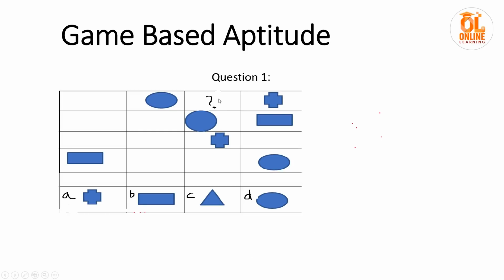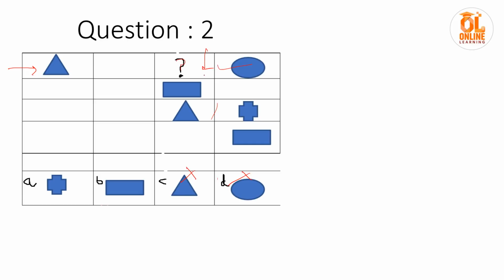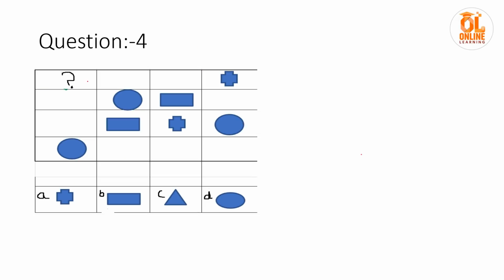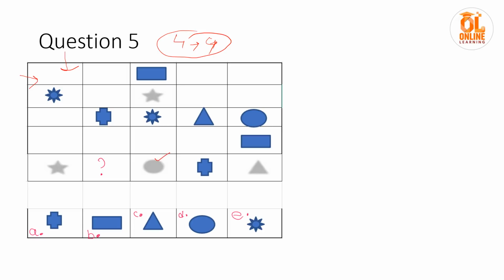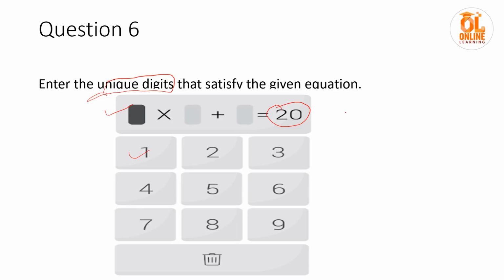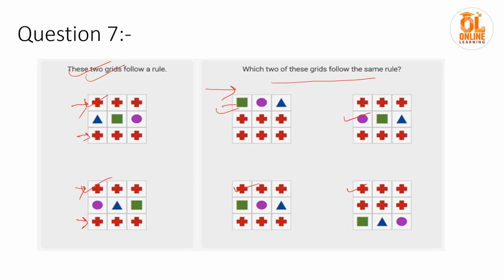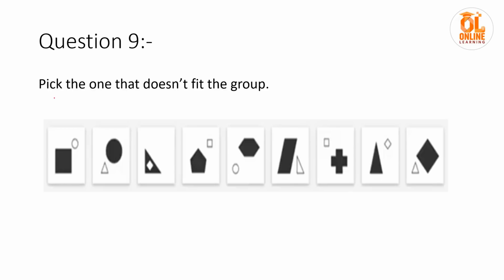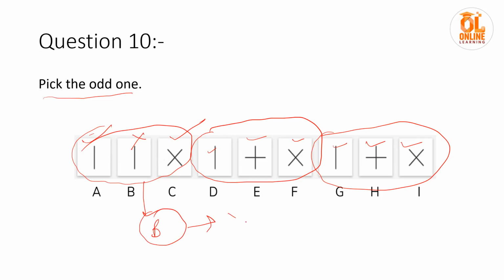Capgemini GAME Based Aptitude Most Asked Question | Final Preparation Video Best of Luck For Exam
Hello everyone this video is related to Capgemini Game based aptitude Previous year's questions video series by Sagnik so if you have any doubt you can ask in the comment section.

capgemini game based aptitude
capgemini game based aptitude questions
freshers jobs
btech jobs
capgemini game based aptitude previous year questions
capgemini game based aptitude questions practice 2022 batch